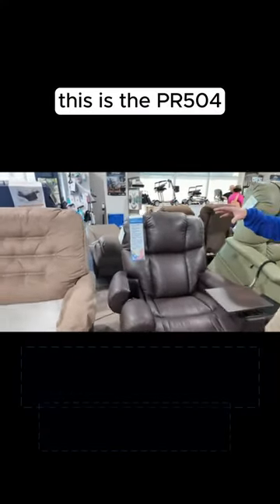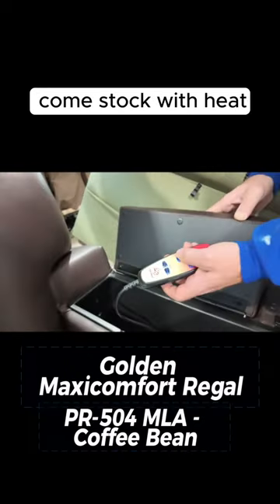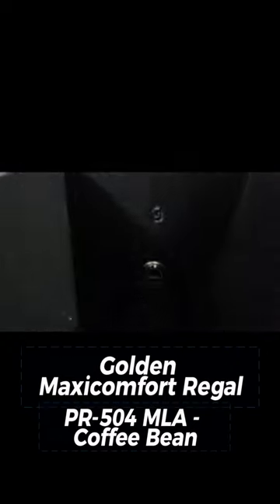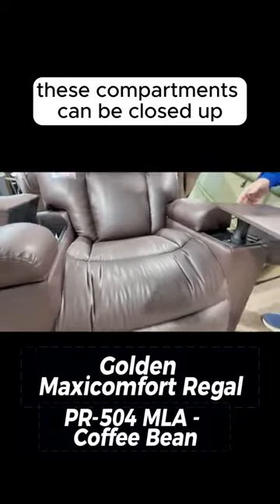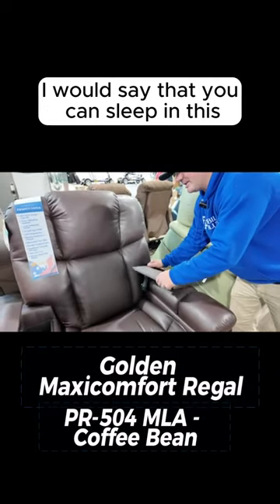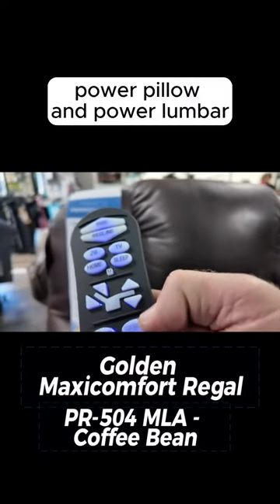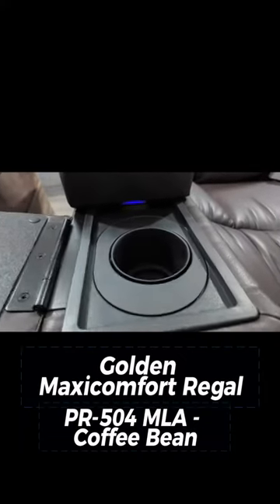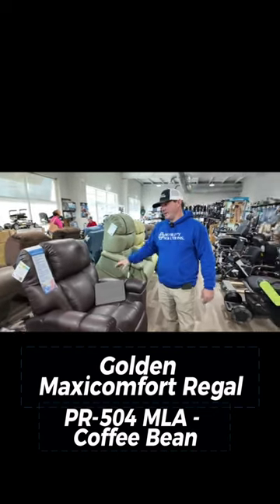Check out the Regal PR504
👉  Check out the Regal PR504 from Golden Technologies.